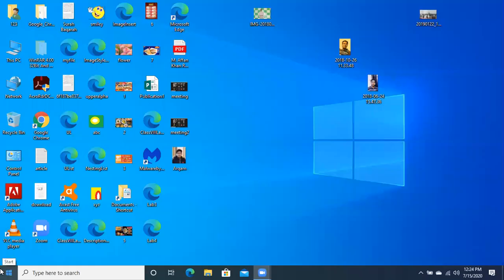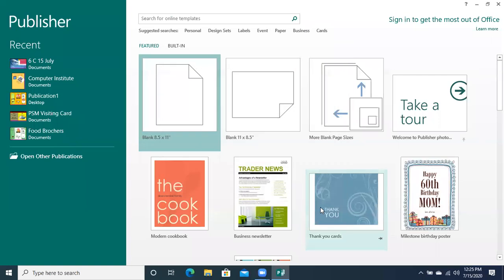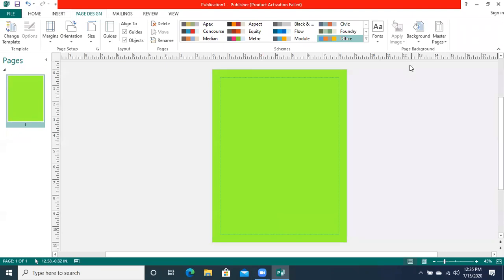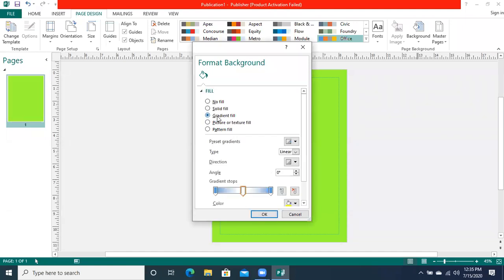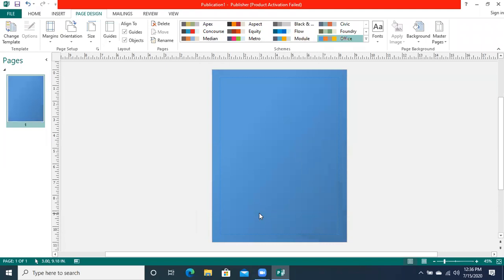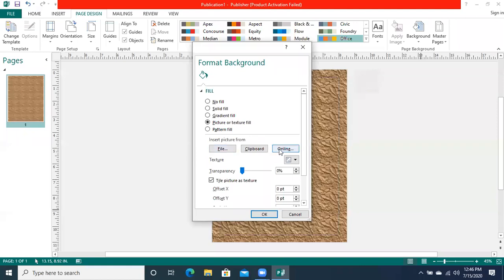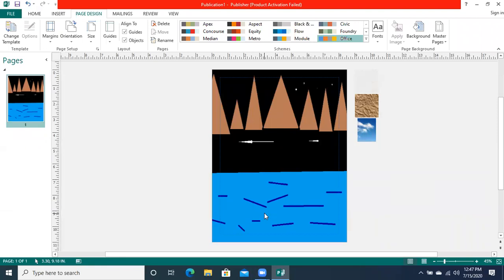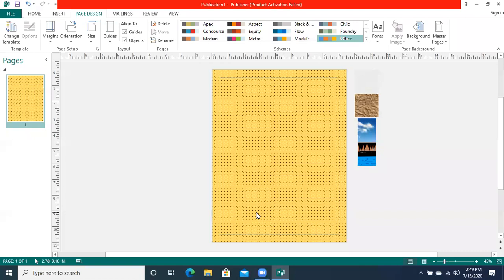PI Chapter 5 Publisher 15 Jul 2020